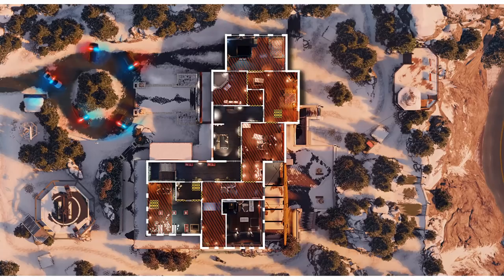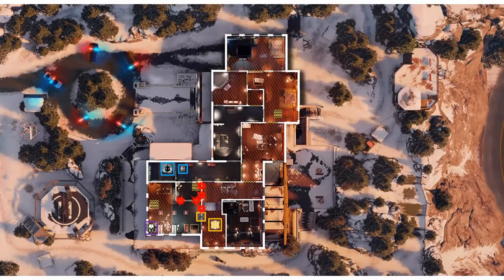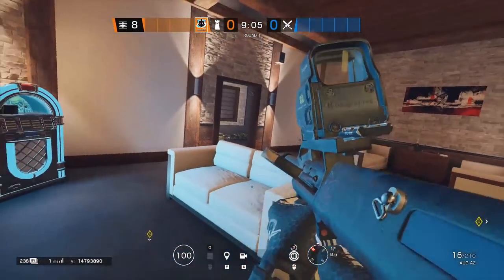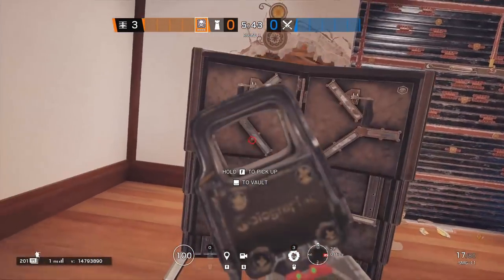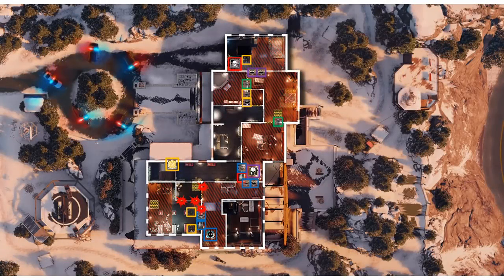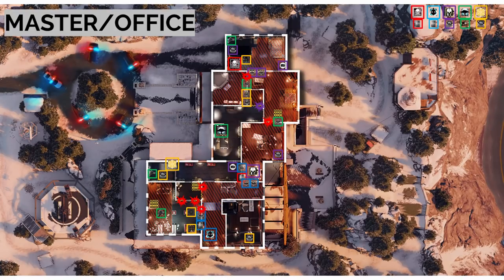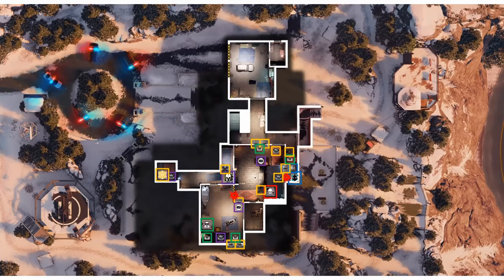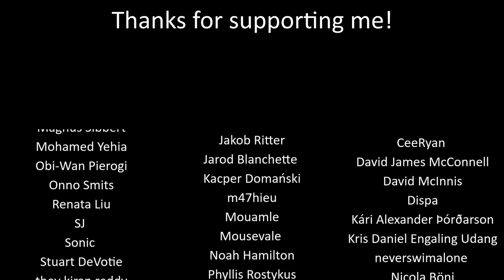How To Defend The Reworked Chalet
In this video I showcase defense strategies for the 3 best sites on the reworked Chalet (Hint: Kitchen is not one of them). Since Chalet is not part of the comp map pool (yet) this video is also specifically created with ranked in mind.

You can download the blueprints I used in this video over